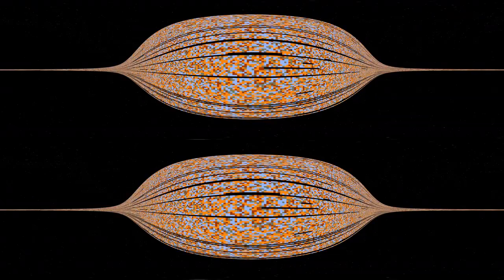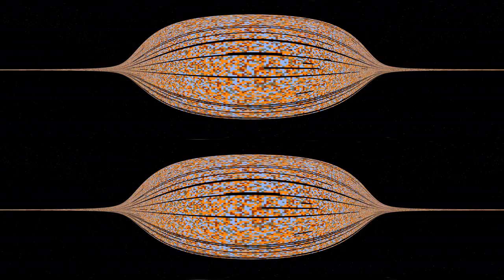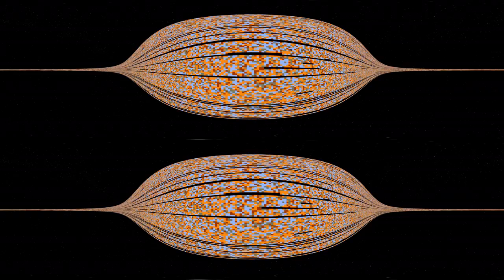خلايانا مع الواقع الافتراضي ..حرك المؤشر على شاشة الفيديو لتعيش الحدث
مقطع فيديو لتوضيح البكتيريا والجمض النووي استخدمت فيها تقنية الواقع الافتراضي